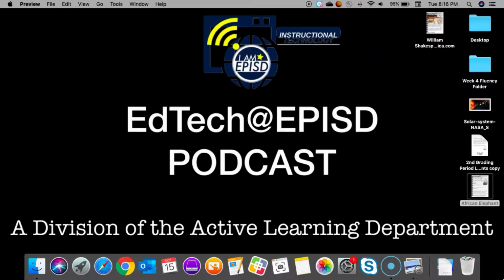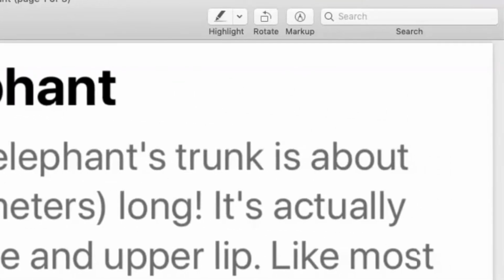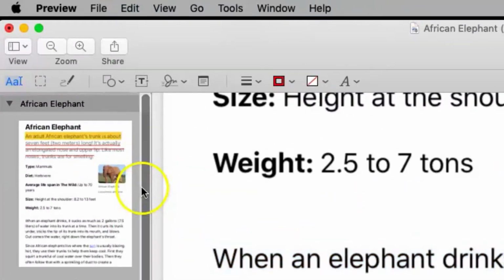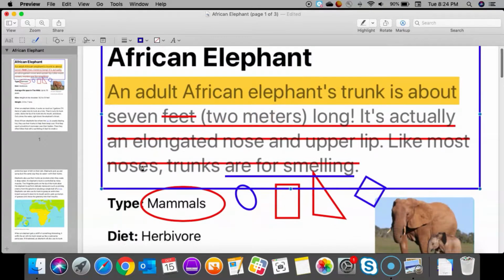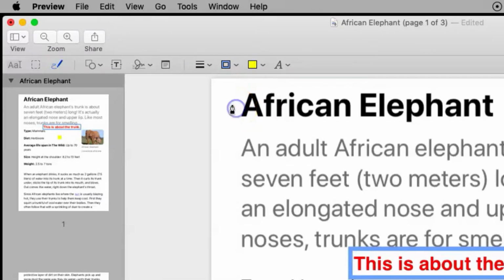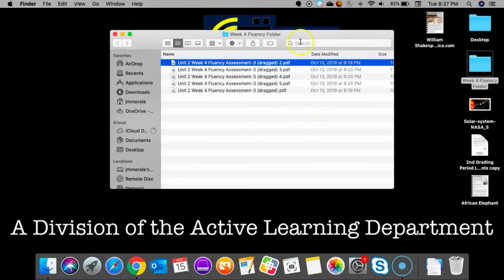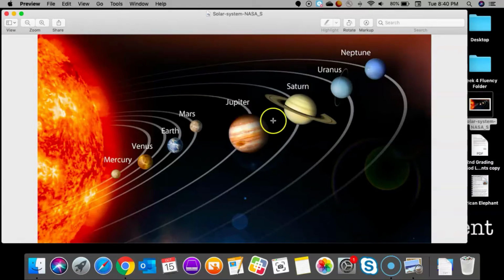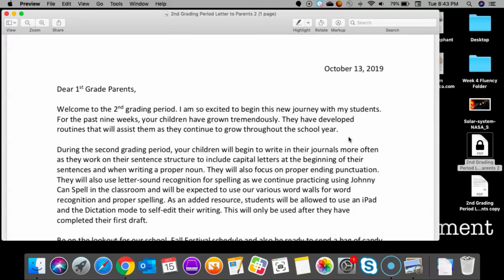EdTech at EPISD - Ep. 9 Using Preview on Your Mac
In this episode you will learn the power of Using the Preview app on you Mac.